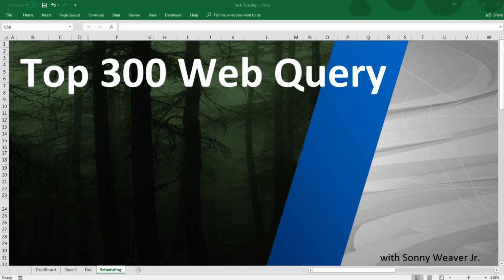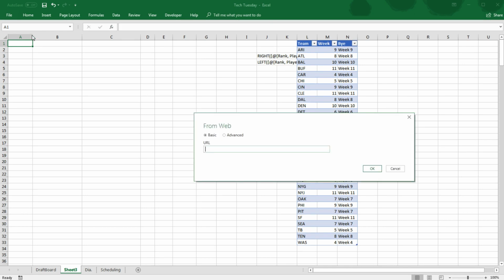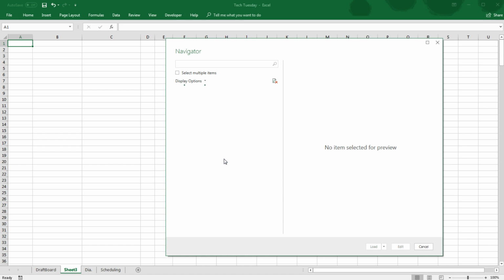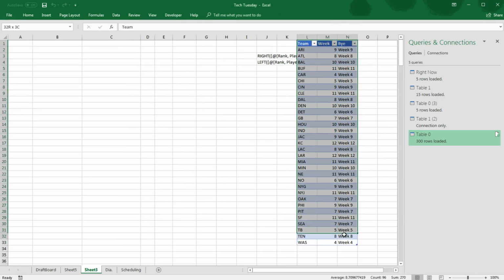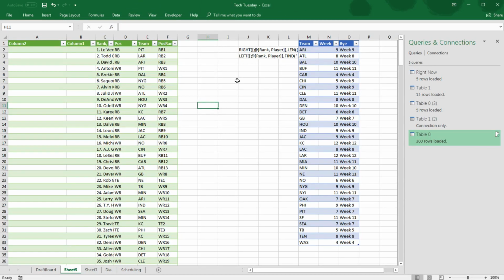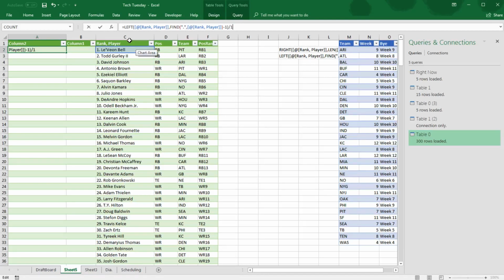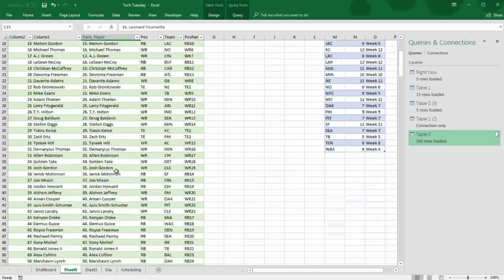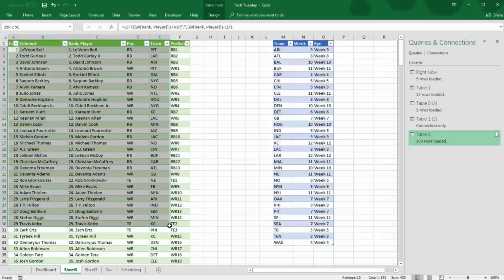Top 300 Web Query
This week we do a simple web query in preparation for building a draft board watch list.